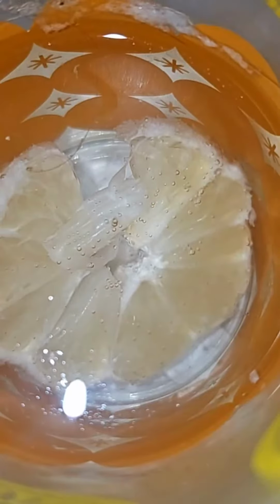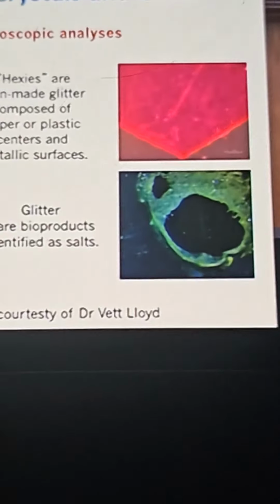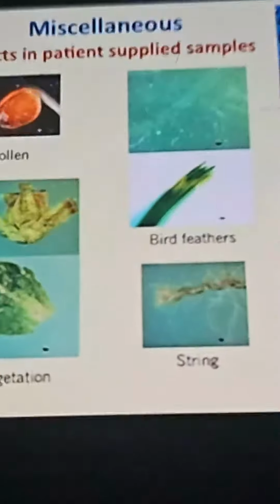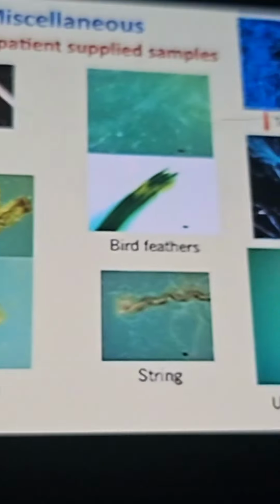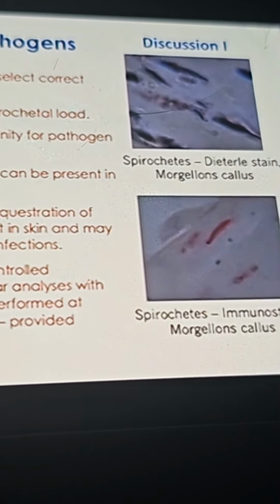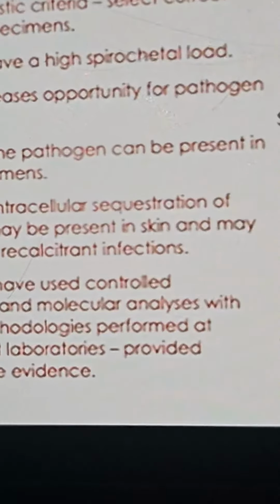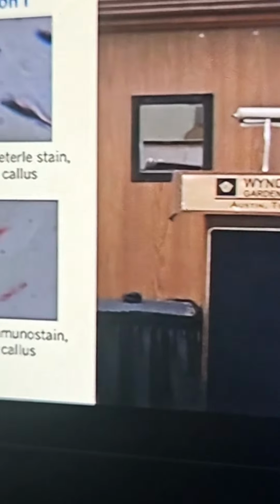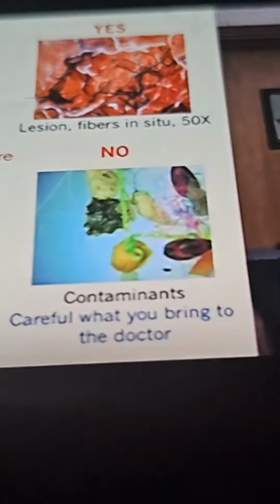Not a " Fun" topic* Yet , there are so many of us out here . THIS NEEDS 2 B DISCUSSED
A glass of water with a lemon in it that has now been taken over by something in a couple of bots, I guess. Part flat worm parts, jellyfish part spider arachnid looking like a jellyfish, but shave shifts changes its shape and all those lights or glowiness is I would say eggs.